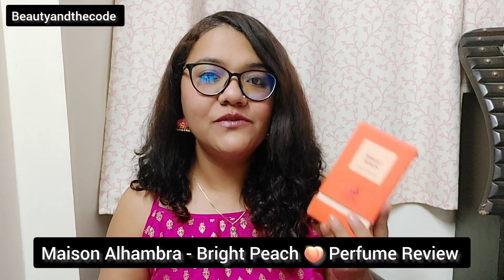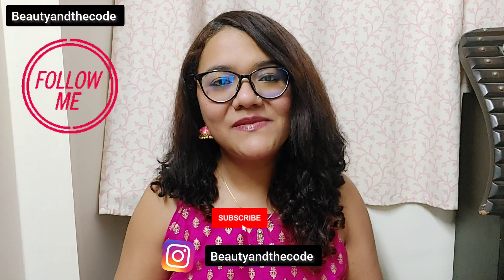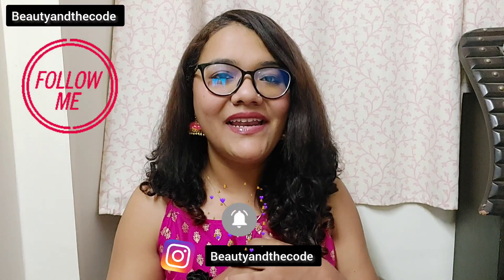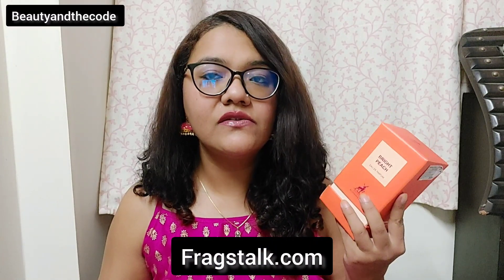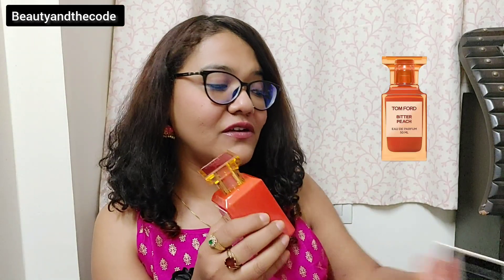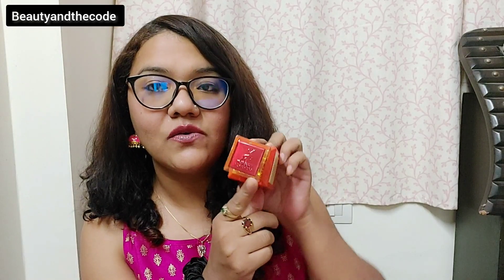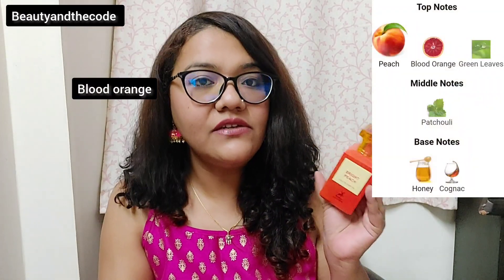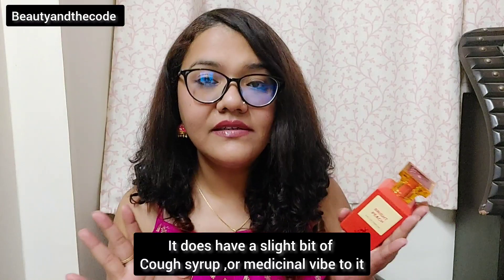Bright Peach 🍑 Perfume Review - Maison Alhambra (Lattafa) - Beautyandthecode - Shriya Sagdeo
Hey Guys ,

Products Mentioned:
Bright Peach Maison Alhambra 80ML EDP ₹2,500.00
Discounted price : ₹1,599.00